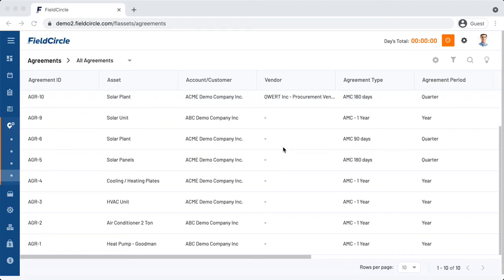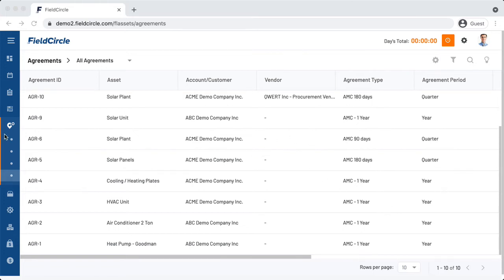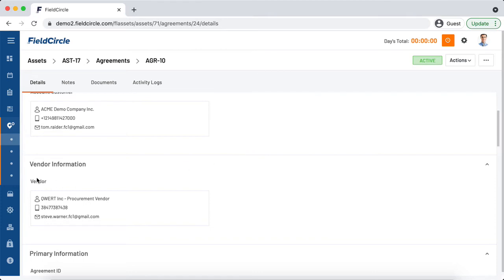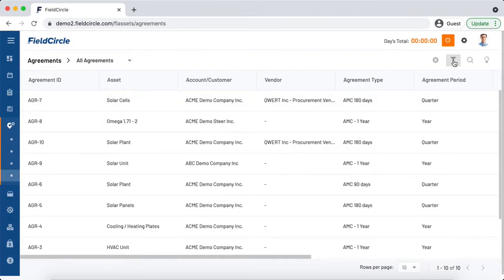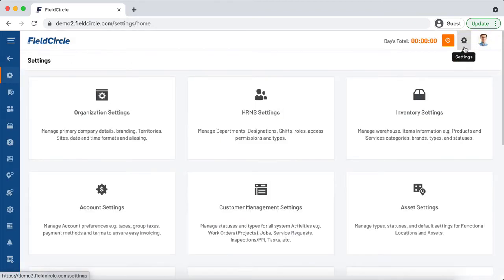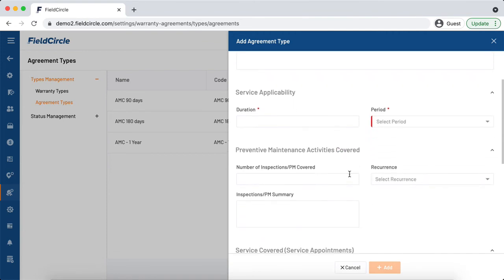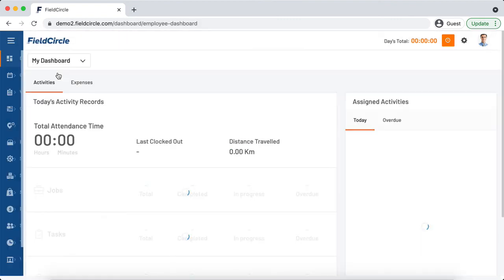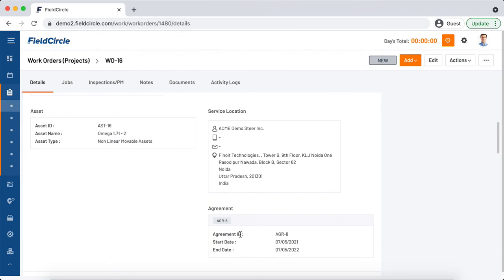Agreements and Contracts- An overview